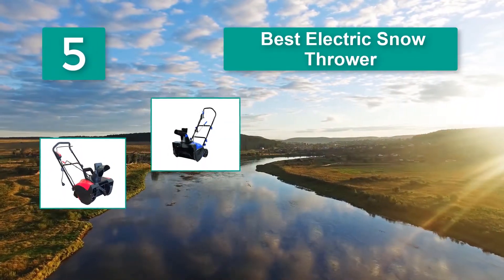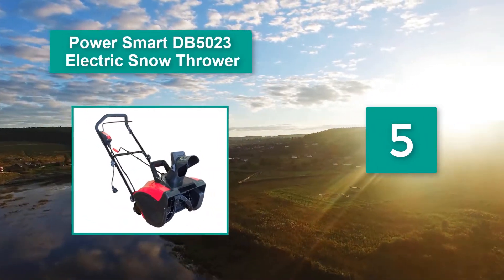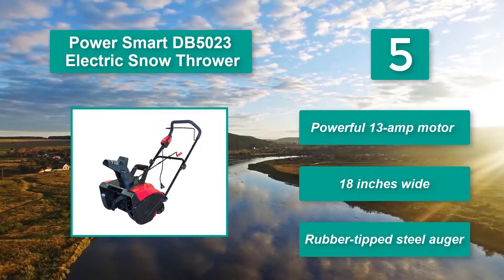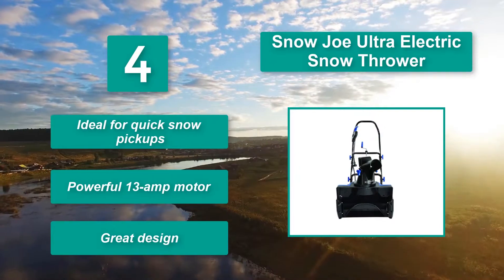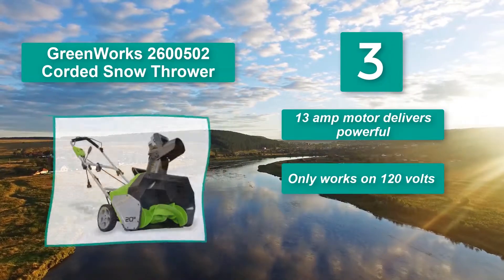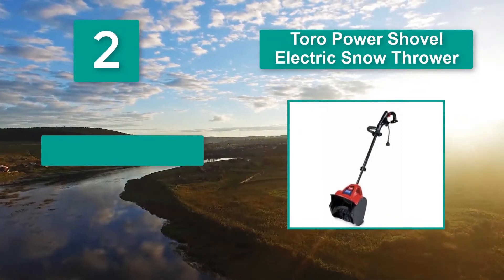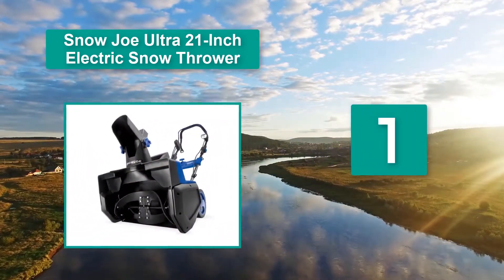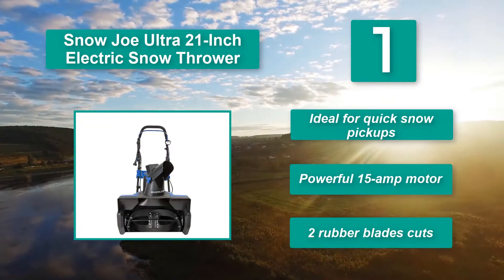▶️Top 5 Best Electric Snow Thrower in 2021 - [ Buying Guide ]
✅Best Electric Snow Thrower in 2021 -We are now entering the winter months, which means that something is likely to be just around the corner. That thing – snow! So, prepare yourself as best you can for the snow and find out more about electric Snow Blowers that could meet your needs, this winter. From technical specs to reviews of the best products on the market, we have everything you need to help you make the right decision, and meet your snow blowing needs this winter.

▶️To save you both time and money, we’ve narrowed down to some of the Best Electric Snow Thrower brands and models.
Here are our Best Electric Snow Thrower Reviews in 2021  that we offer for you today. Check out each item and compare the features included to help you make the best purchasing decision worth your money.

Snow Joe Ultra 21-Inch Electric Snow Thrower
Toro Power Shovel Electric Snow Thrower - Currently not available
GreenWorks 2600502 Corded Snow Thrower
Snow Joe Ultra Electric Snow Thrower
Power Smart DB5023 Electric Snow Thrower - Currently not available

So It's a Perfect Time for buying your first Electric Snow Thrower now.